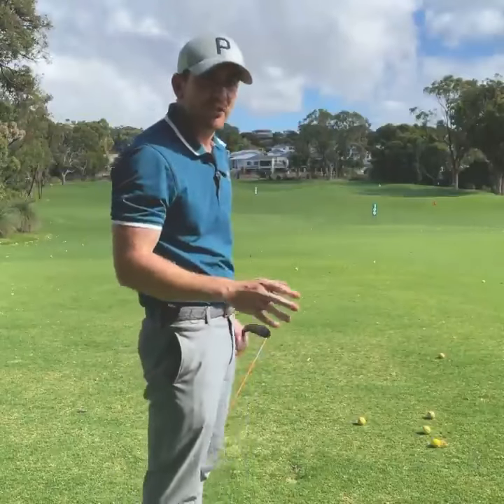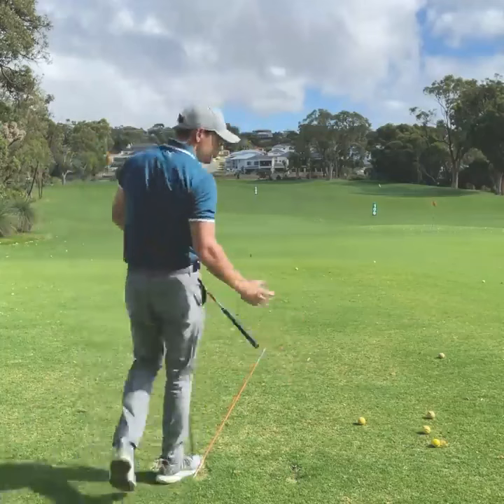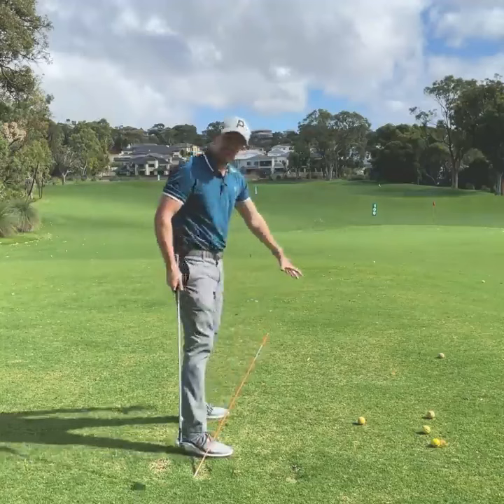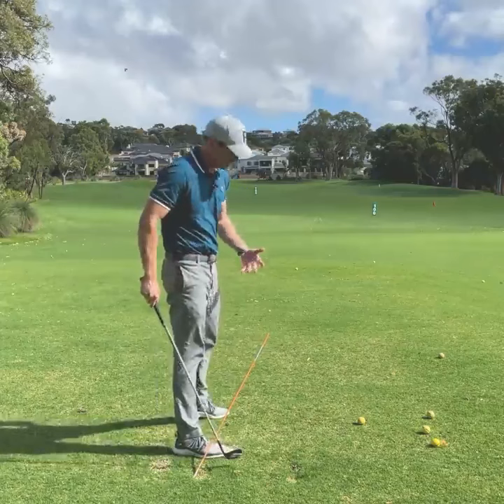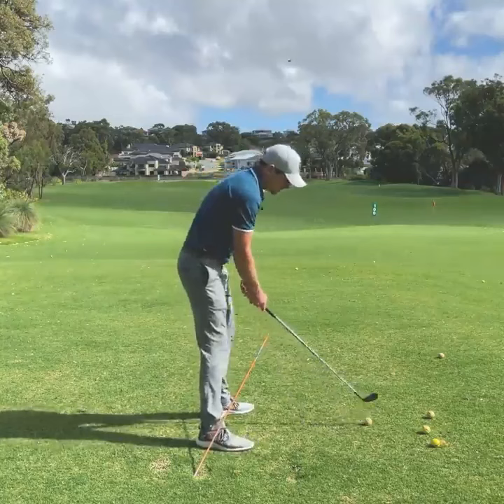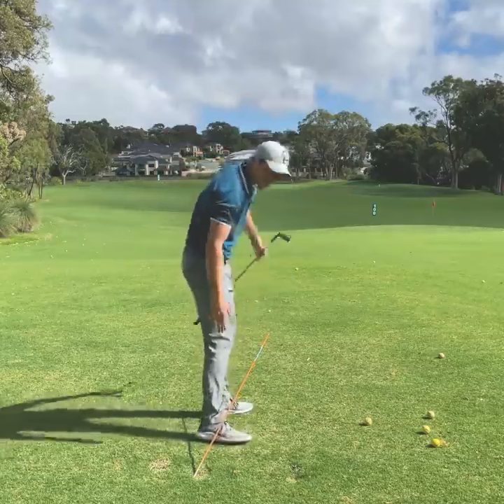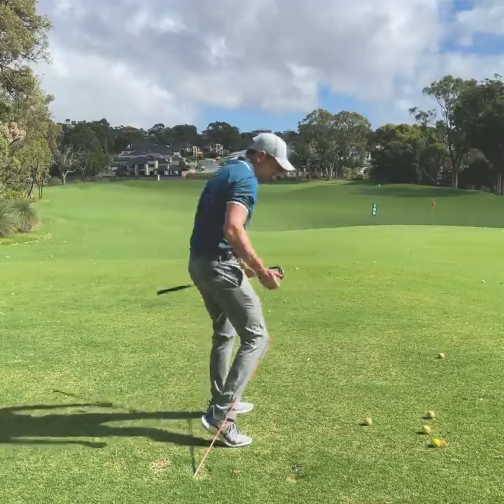Stop Spinning Out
Here is a great drill I used for a recent online student who was struggling in the downswing with over rotating the lower body too early in transition.